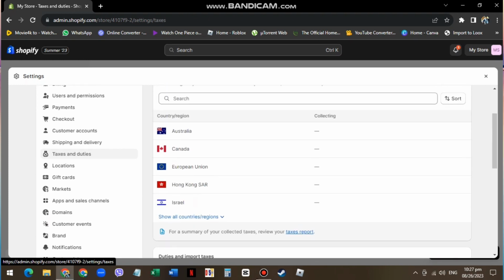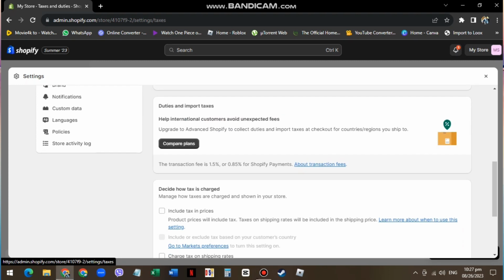How To Setup Your Shopify Taxes (easy)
How To Setup Your Shopify Taxes